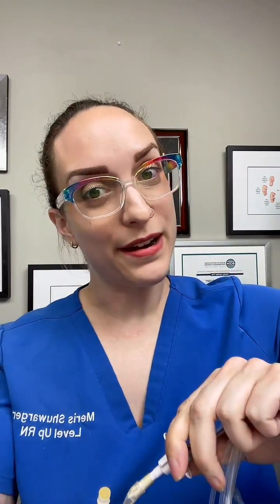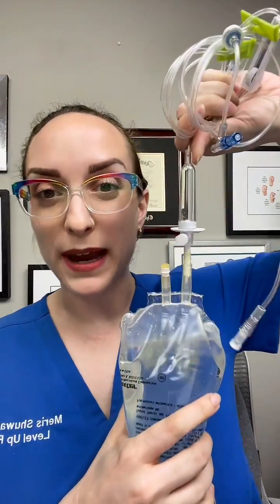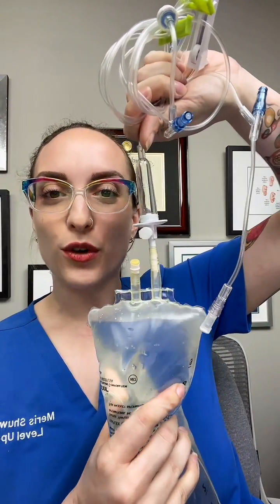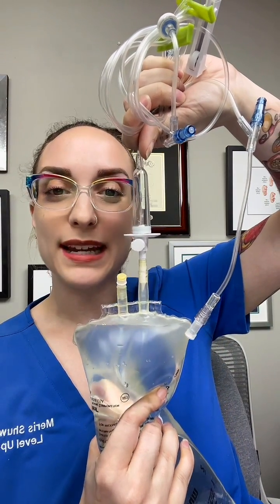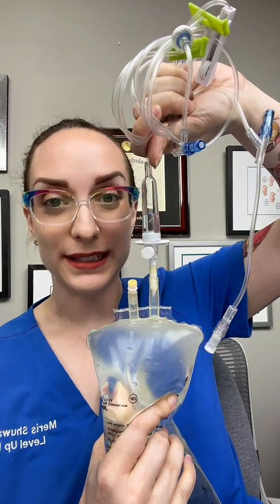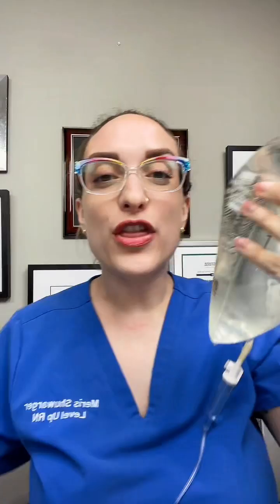Priming an IV Line : Clinical Skills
Most nurses will tell you that bubbles in their IV tubing drive them nuts! Let Meris show you how she primes her lines to decrease the number of bubbles and ensure that your patient's line never runs dry!

Meris Shuwarger, BSN, RN, CEN,  TCRN, TCRN covers Priming an IV Line . The Clinical Skills video tutorial series is intended to help RN and PN nursing students study for nursing school exams, including the ATI, HESI and NCLEX.